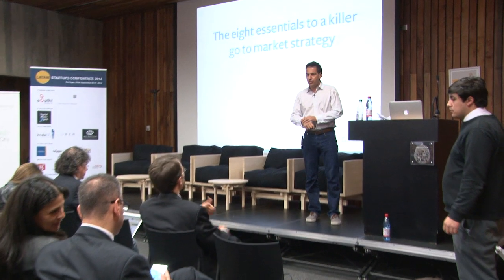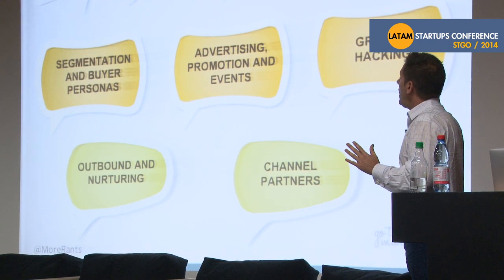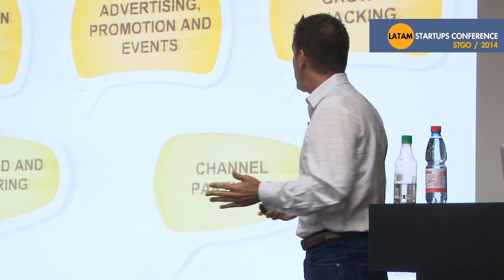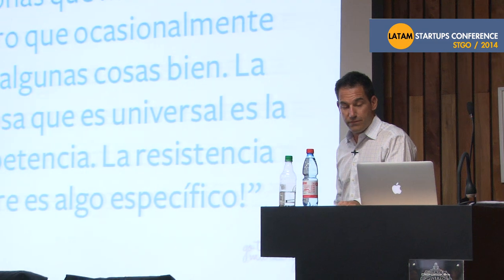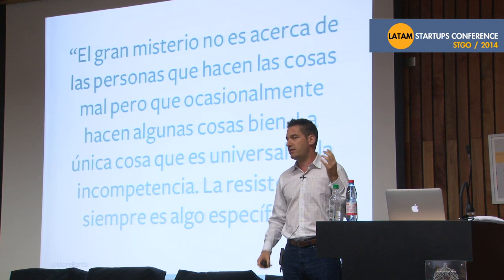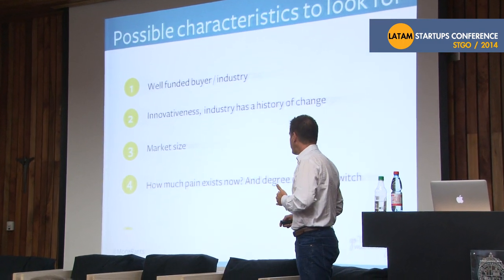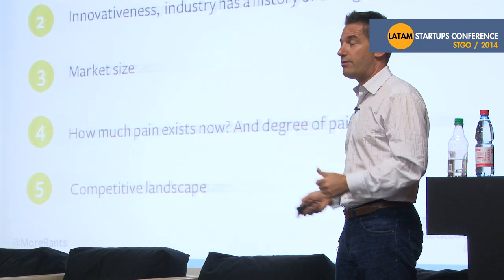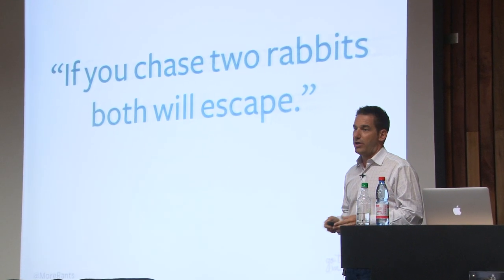The 8 Essential Elements of a Killer Go-to Market Strategy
The 8 Essential Elements of a Killer Go-to Market Strategy by Craig Morantz (CANADA)